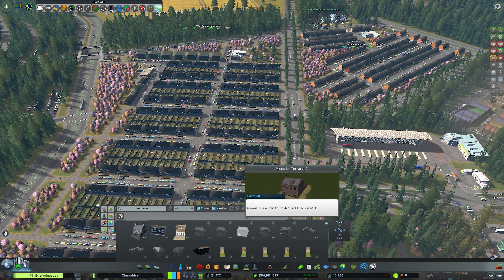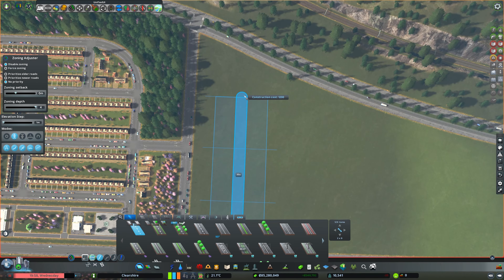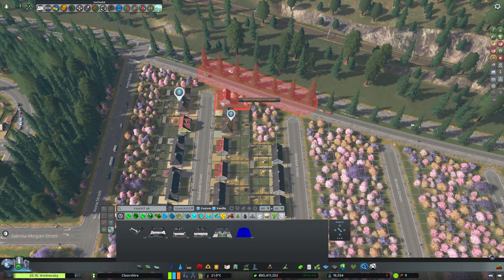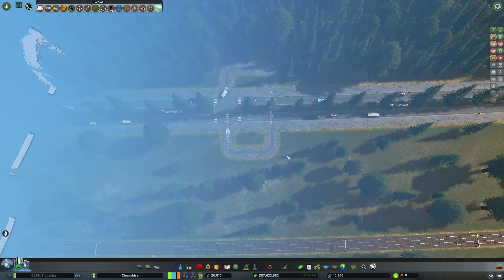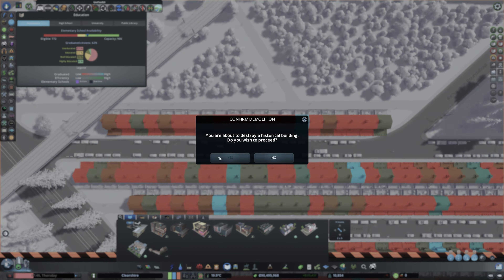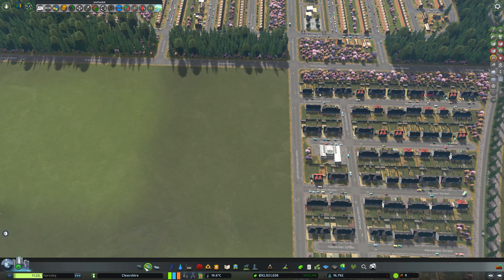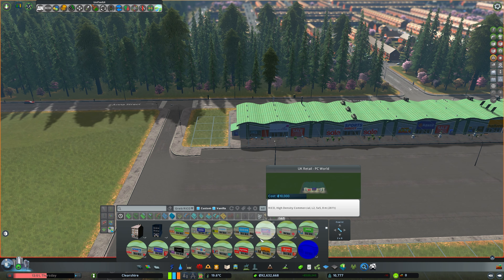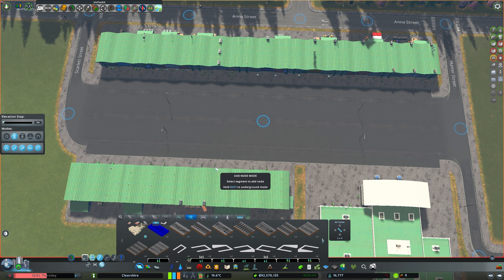Ivy Hill's ASDA | Clearshire In Slow Cities: Skylines | Part 31